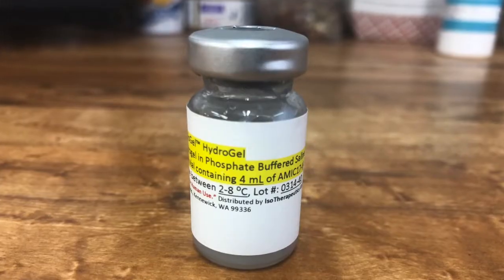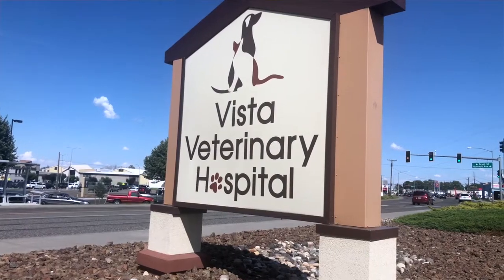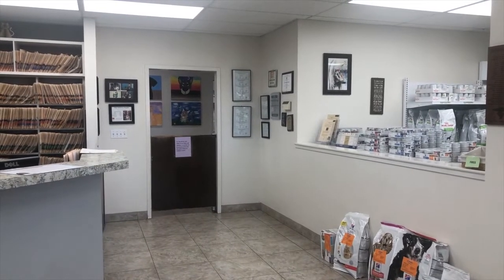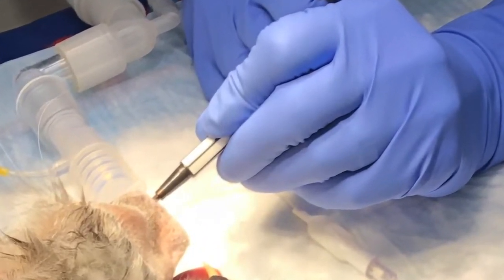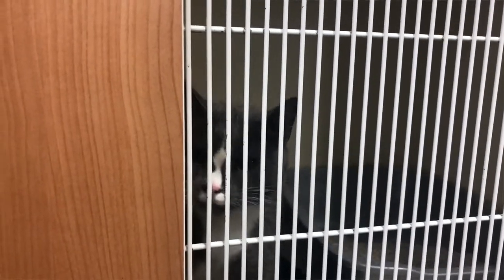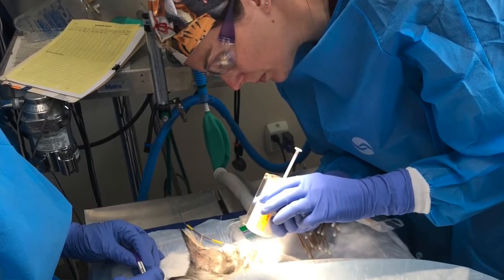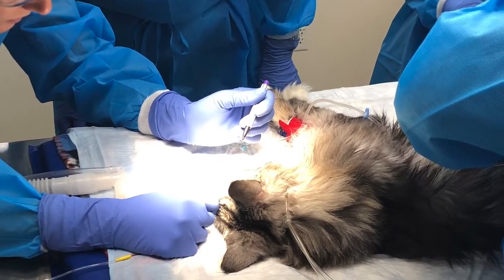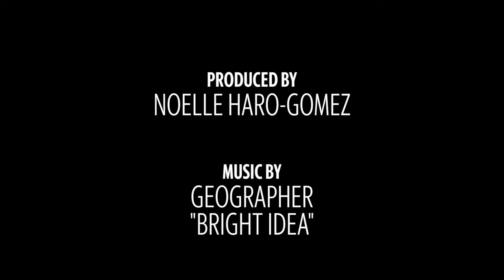This new gel can help kill cancerous tumors on animals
IsoPet is a new drug designed to treat tumors in cats and dogs.